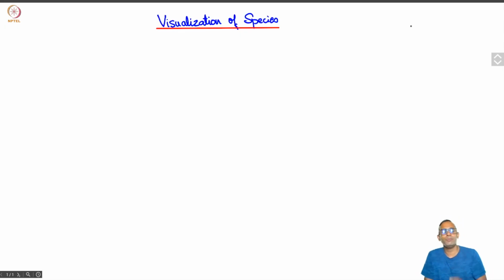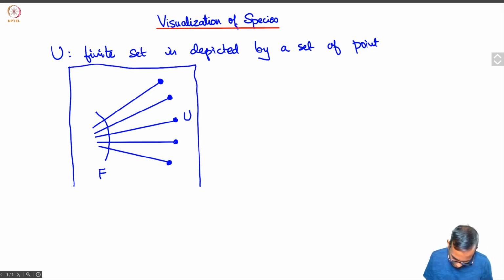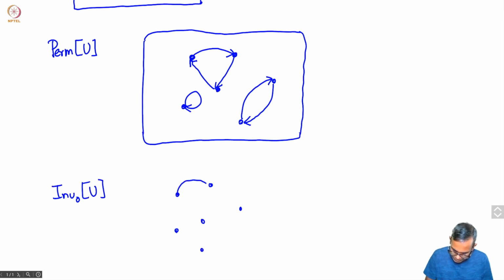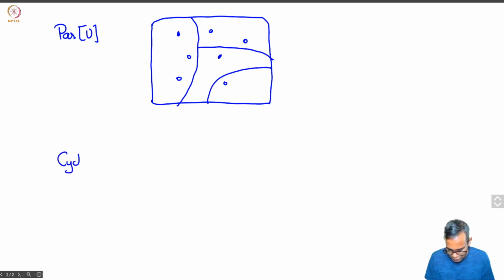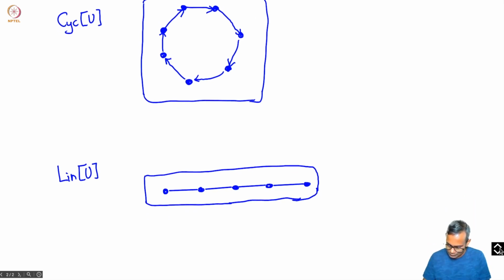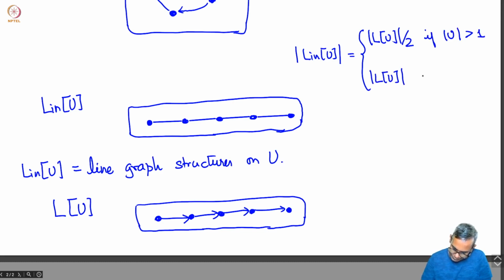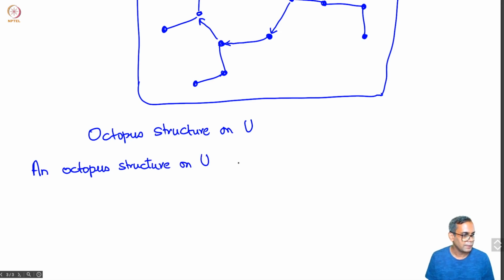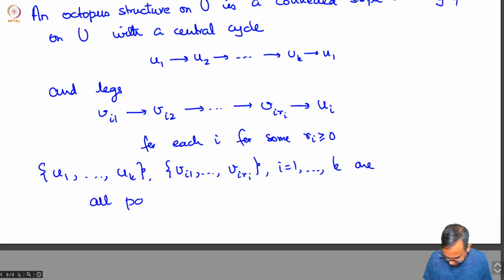Visualization of Species